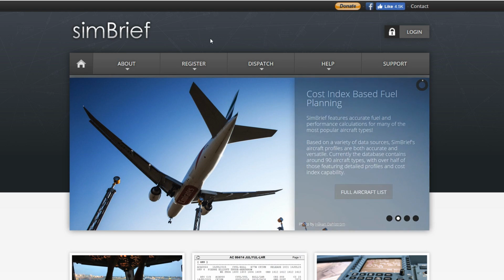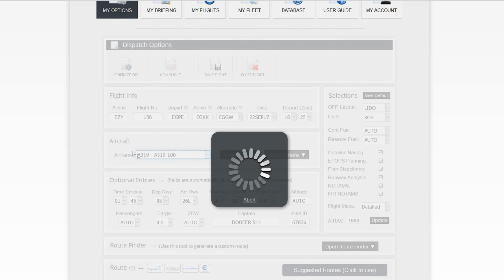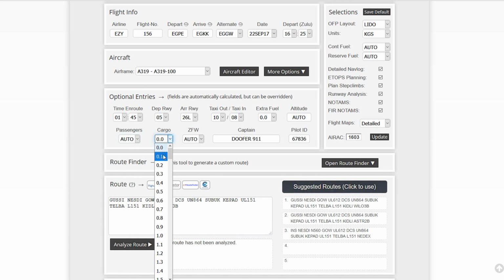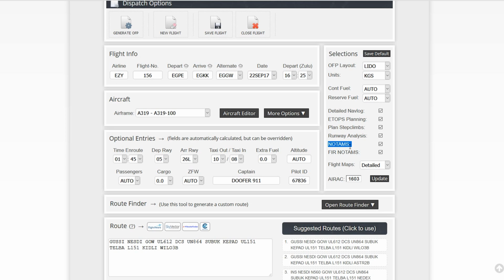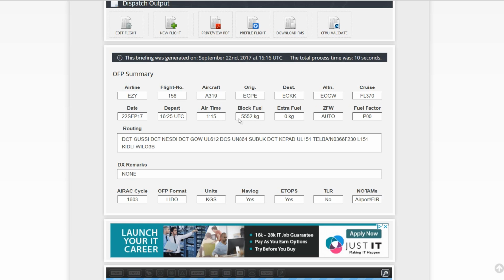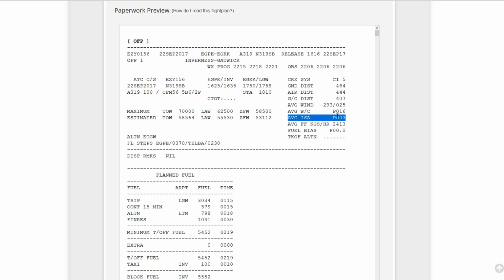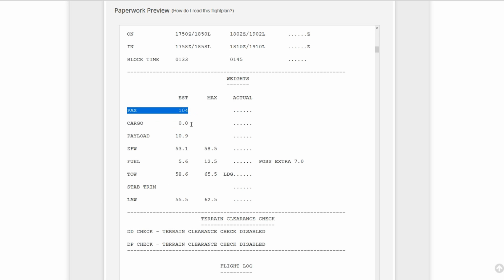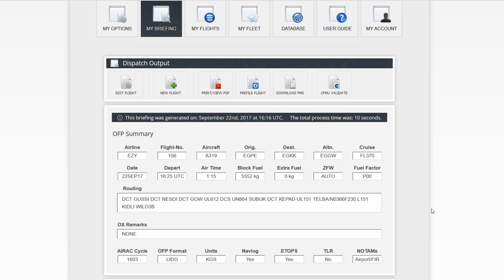Flight Planning with SimBrief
This video looks at how to plan a flight using SimBrief.com and also how to read an OFP - Operational Flight Plan - once it has been generated.